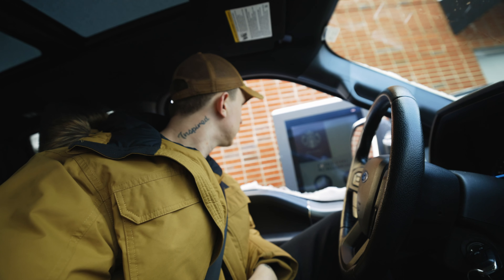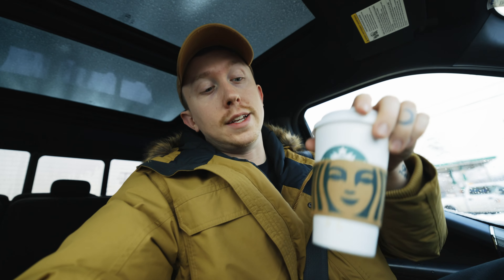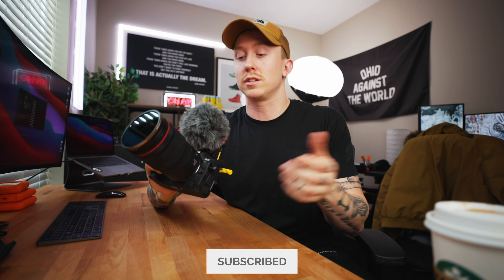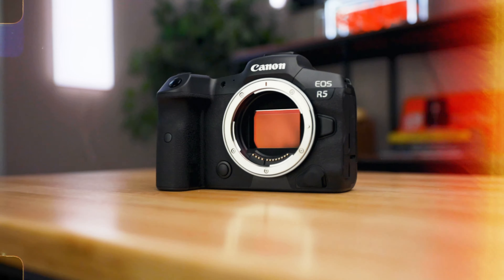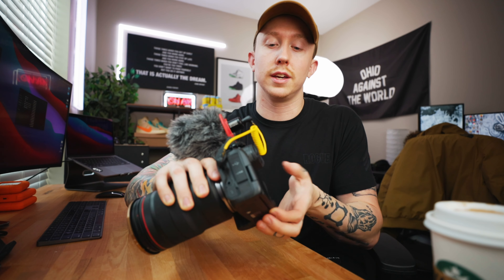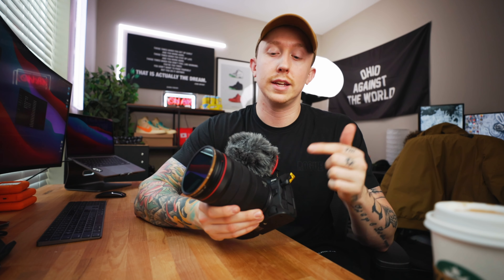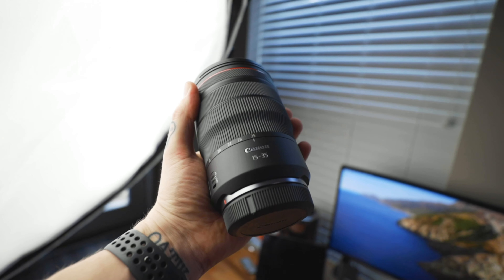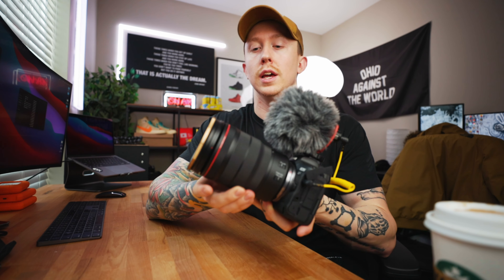Canon R5 - Is it good for vlogging?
The ULTIMATE Vlog Camera Setup

Yo guys! In today's video, I talk to you guys about my current camera setup for vlogging. This is my dream vlogging setup.

Canon EOS R5 (A Cam)